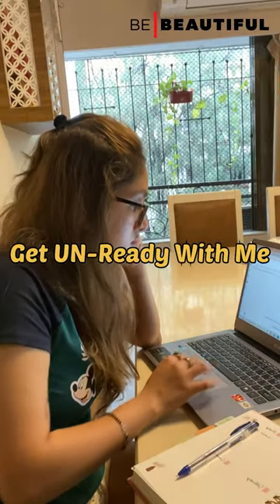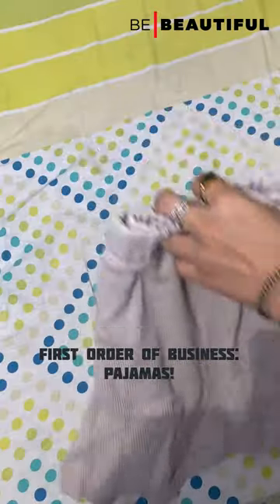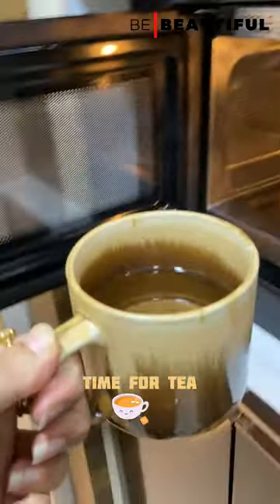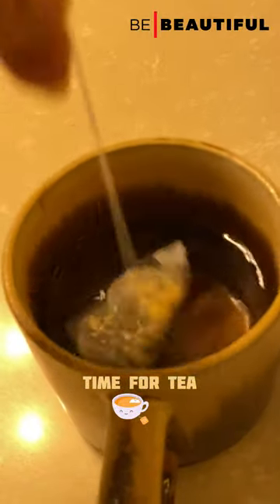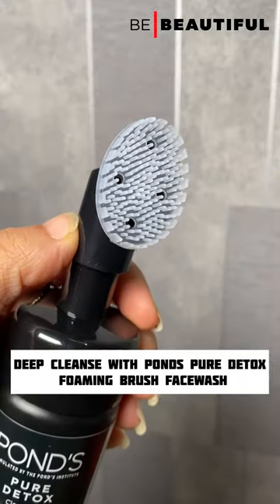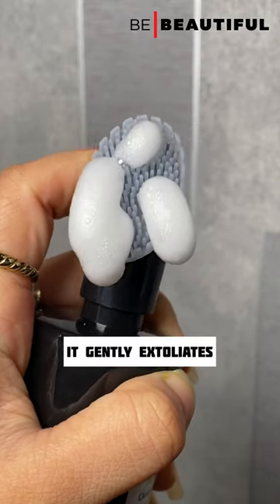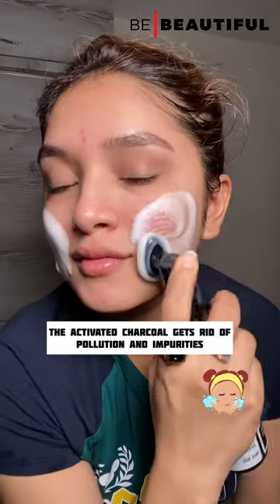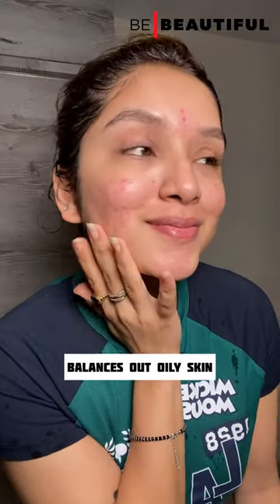How To Get Un-Ready After A Tiring Day | Self-Care Tips | Be Beautiful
If you have had a tiring day at work, and are wanting to unwind, then this video is for you. Our BBSquad member Janikaa will be showing you her soothing self-care routine which she follows after the work gets done. It's simple to follow and can surely help you just relax. So, after you shut down your laptop, follow this self-care routine, and just sit back and soak in the calm.